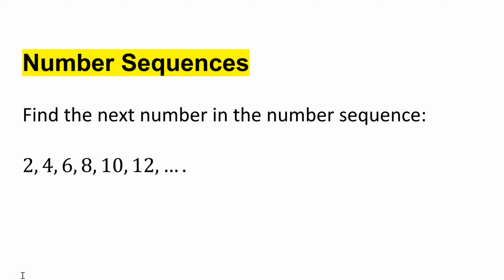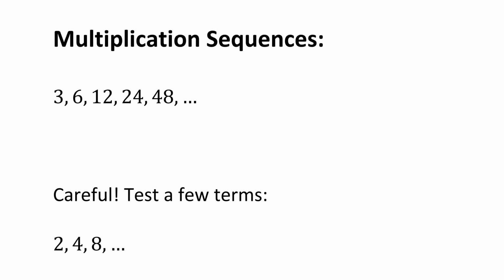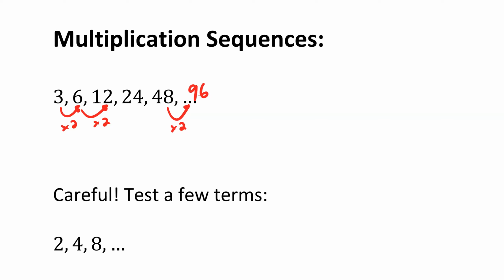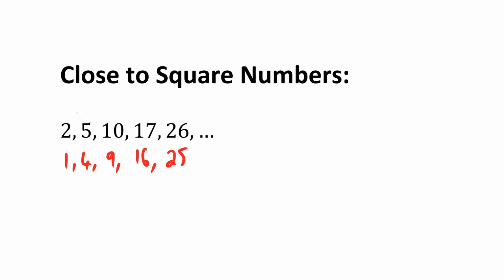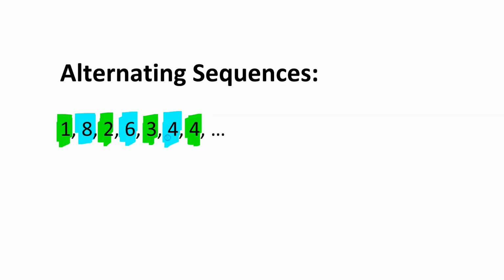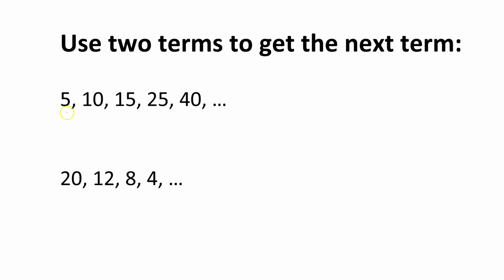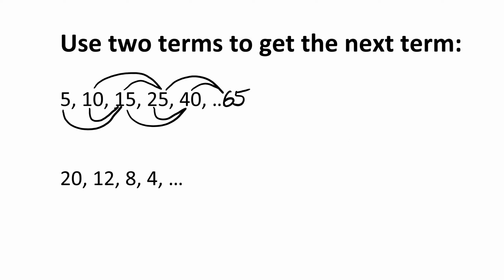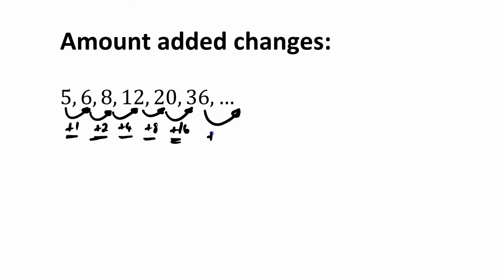Lesson: Number Sequences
This lesson looks at number sequences and identifying patterns